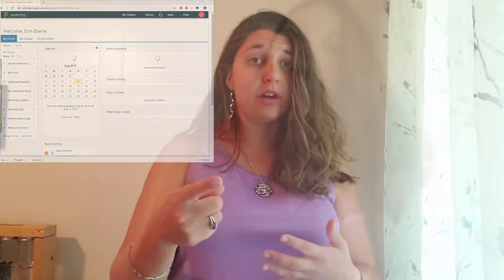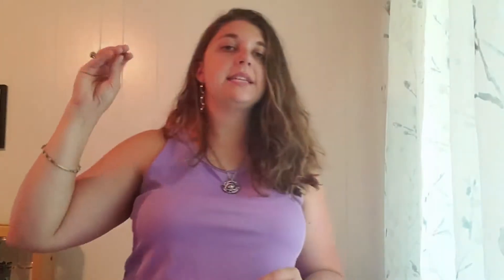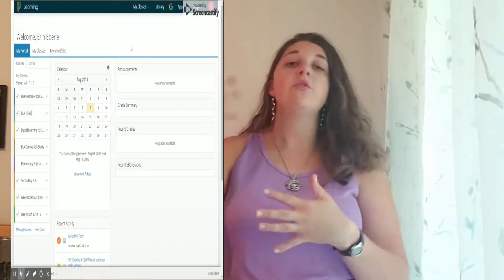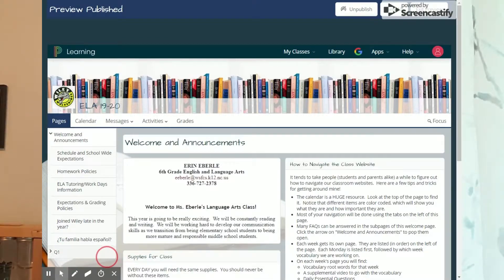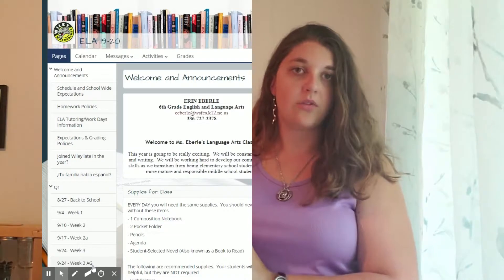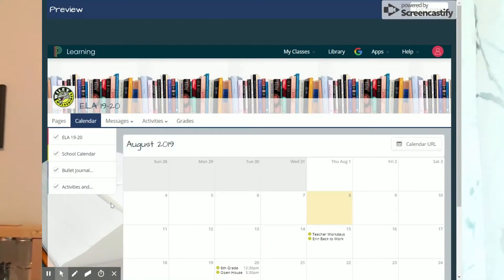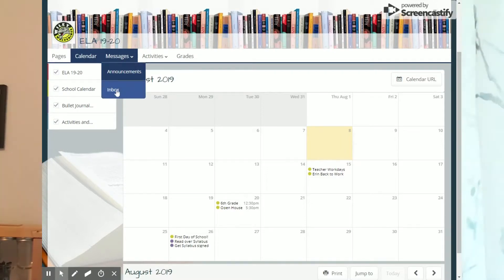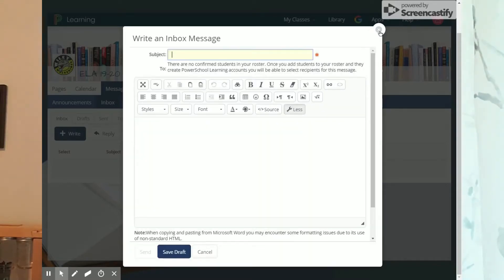Powerschool Learning Tutorial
A quick intro to how to access Powerschool Learning and some of the tools it has for our students.